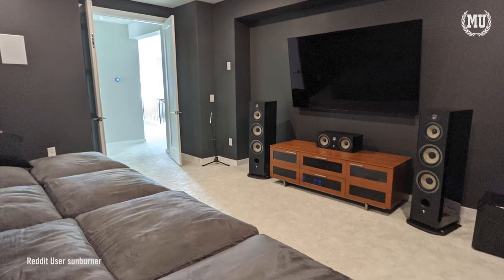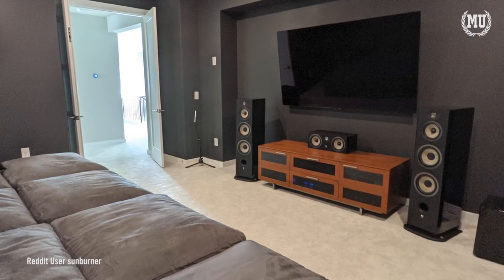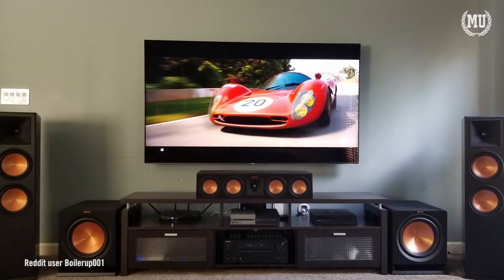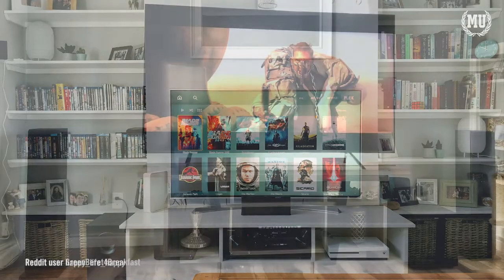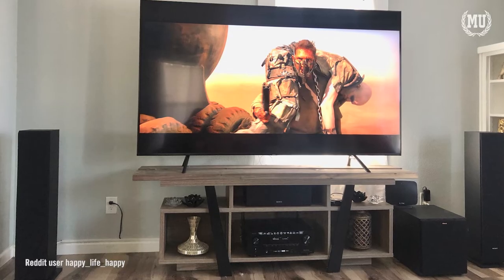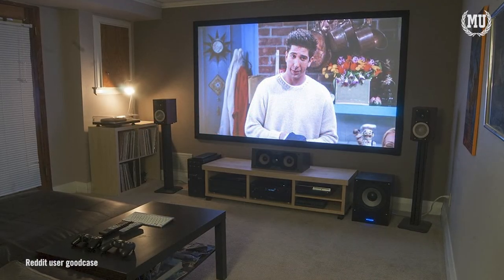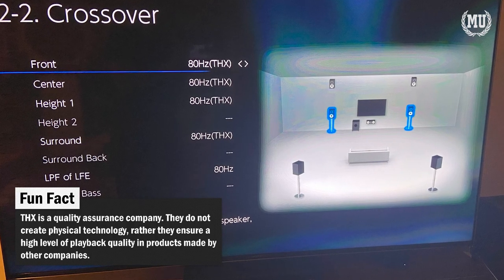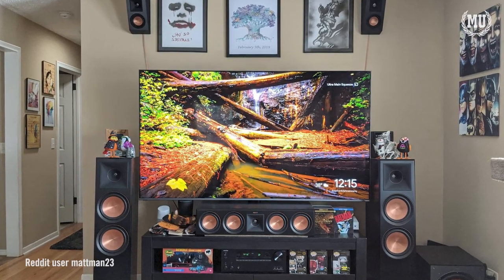Setting Crossovers | How to Set Speaker Crossovers | What Is Crossover | Best Crossover Settings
In this video I sit down with THX Vice President of Global Technology and we explain what crossover frequencies are and what the best settings are for your home entertainment system.

Checkout these other videos you might like